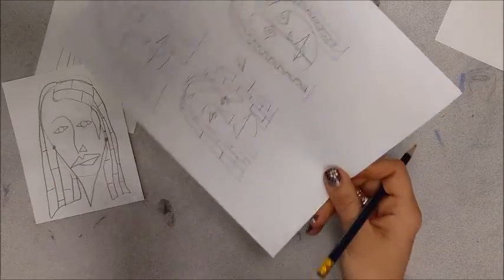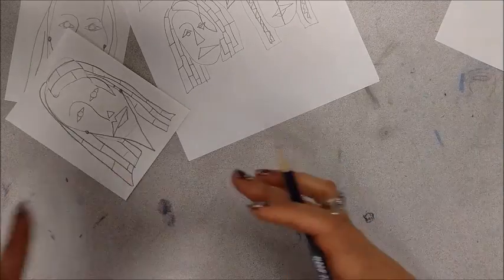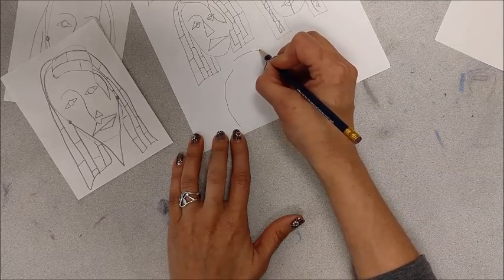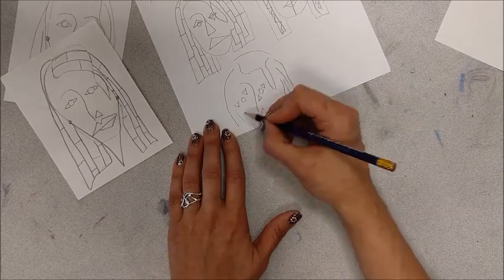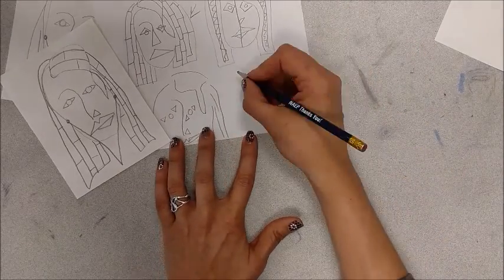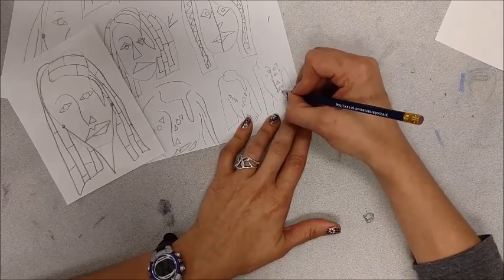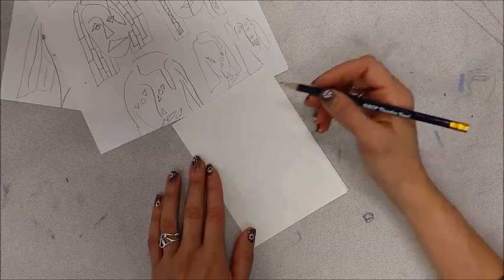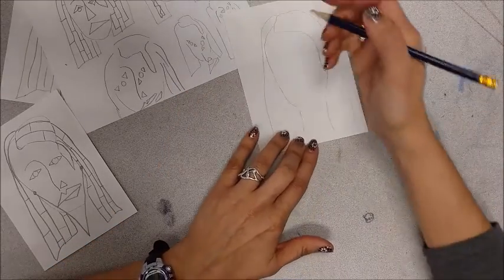abstract self portrait